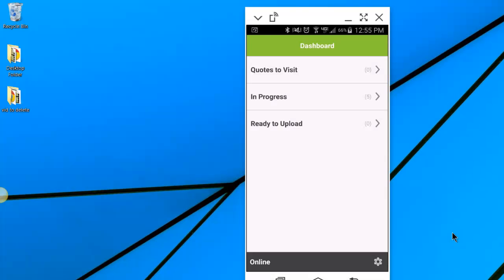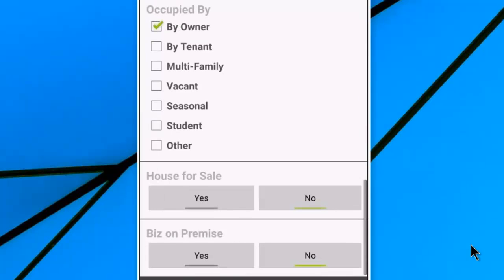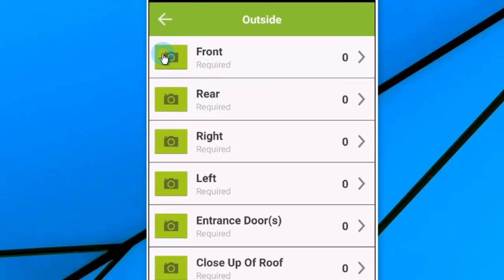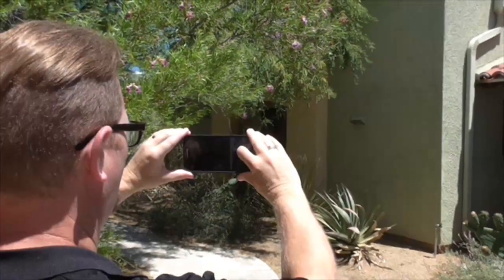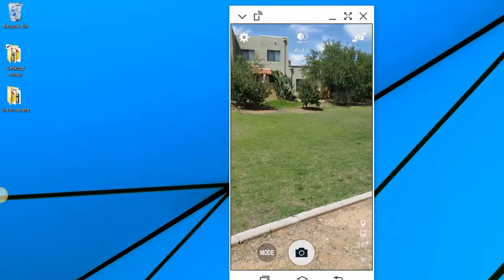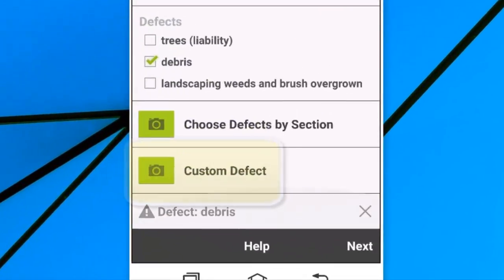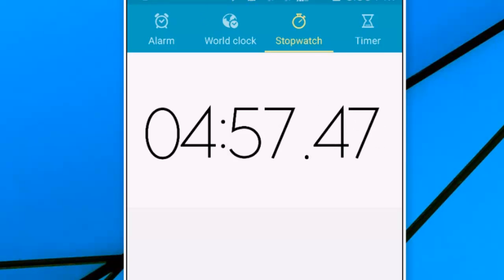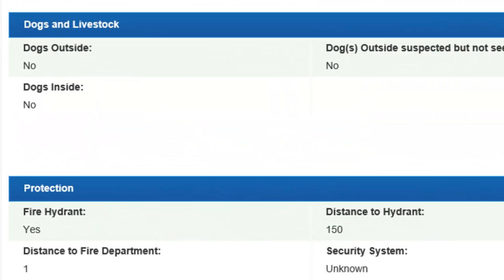ViewSpection Inspector App In Use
This is an intro look at ViewSpection's Inspector app and it's ability to generate a professional grade loss control report direct from the field inspectors smart phone.